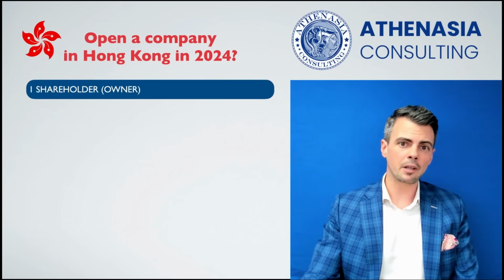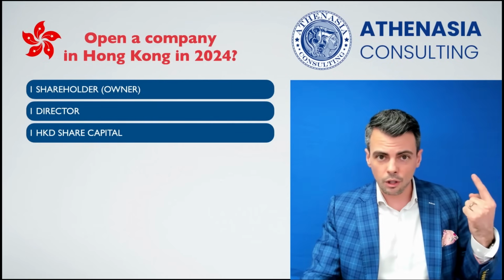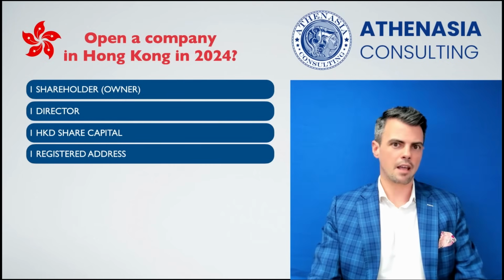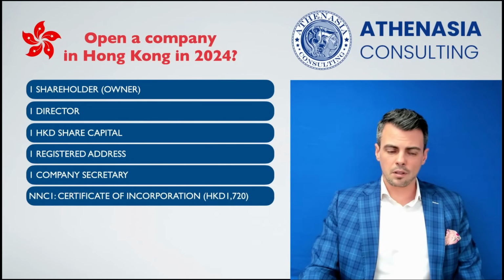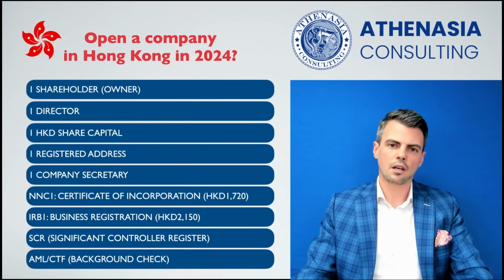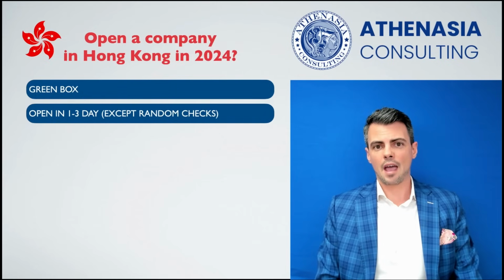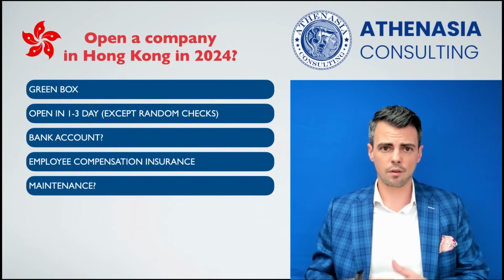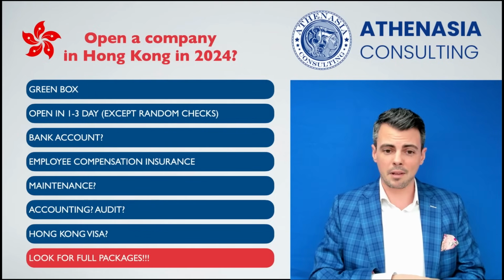How to Open A Company In Hong Kong | Complete Guide ( Part 1/7 )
Welcome to our comprehensive 7-part video series where we provide everything you need to know about setting up your business in the vibrant heart of Asia - Hong Kong!

Whether you're a seasoned entrepreneur or taking your first step into the business world, our guide is tailor-made to navigate you through the bustling lanes of company formation in this dynamic city.

🎬 Series Breakdown:
1️⃣ Company Registration in Hong Kong: An introductory guide to the fundamentals of establishing your business entity in this vibrant financial centre.

2️⃣ Navigating Bank Account Opening in Hong Kong: A strategic approach to securing your corporate financial base, tailored to the unique banking landscape of Hong Kong.

3️⃣ Legal Maintenance for Corporate Compliance: A deep dive into maintaining the legal integrity of your business, ensuring adherence to Hong Kong's regulatory framework.

4️⃣ Accounting Audit & Tax Filing in Hong Kong: Precision and foresight in financial reporting and taxation to uphold compliance and enhance business performance.

5️⃣ Corporate Taxation in Hong Kong: Expert analysis and strategies for efficient corporate tax planning, leveraging Hong Kong's competitive tax regime.

6️⃣ Offshore Tax Exemption Strategies in Hong Kong: Insightful exploration of offshore tax benefits available to businesses in Hong Kong, aimed at optimizing your tax position.

7️⃣ Securing Your Hong Kong Business Visa: A conclusive guide to obtaining the necessary visa for you and your team, facilitating smooth operations and mobility.

💼 Why ATHENASIA?
We pride ourselves on being more than just consultants; we're your dedicated partners in this exciting journey. With a boutique approach, we ensure personalized service, quick responses, and a deep understanding of your unique business needs.

This series is perfect for digital nomads, expats, and entrepreneurs from Europe, America, Australia, South Africa, and the UK looking to tap into the lucrative Asian market, as well as local Hong Kong residents aiming to elevate their business game.

Reach out for a free consultation at to connect with one of our dedicated account managers to see how our bespoke services can benefit you.

Drop your questions and thoughts in the comments below – we love engaging with our budding business community!

Let's make your business dreams a reality in Hong Kong. 🚀